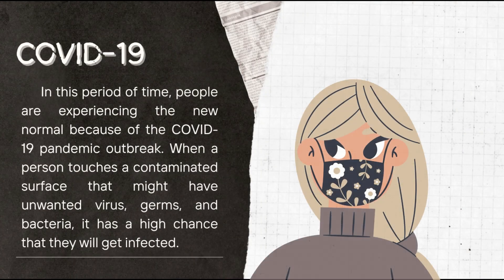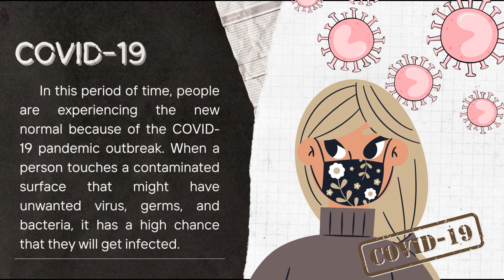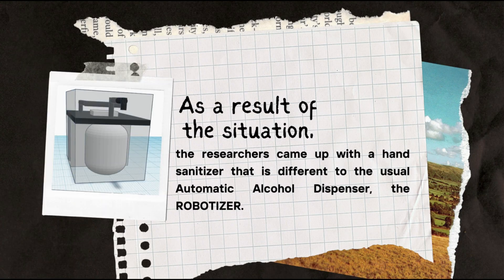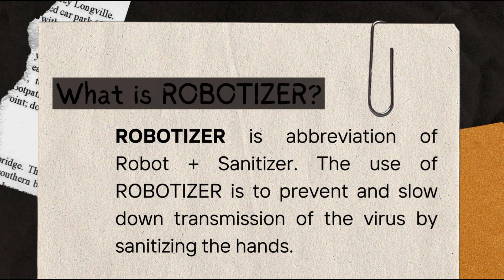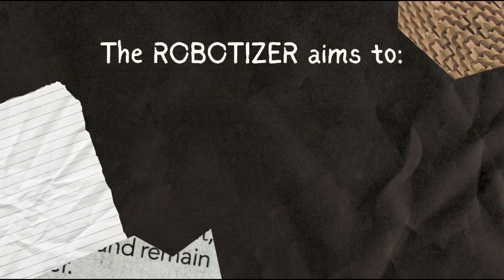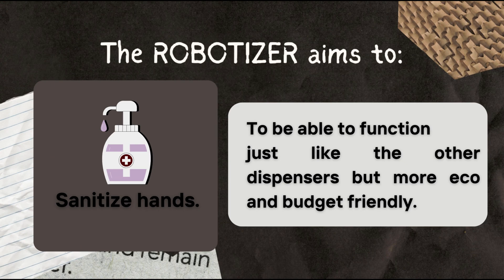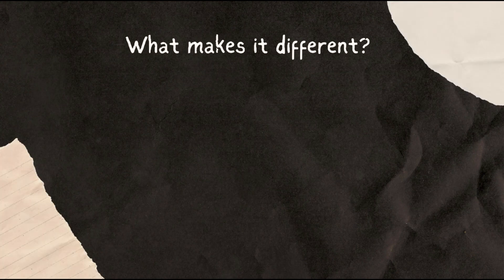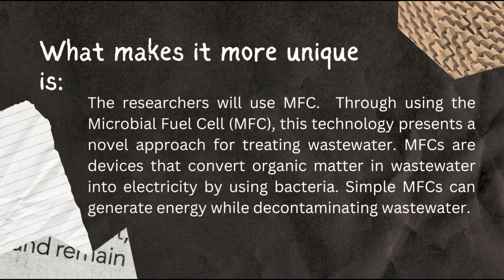ROBOTIZER: Arduino-Based Hand Sanitizer Using Commercial Water | RESEARCH PROPOSAL